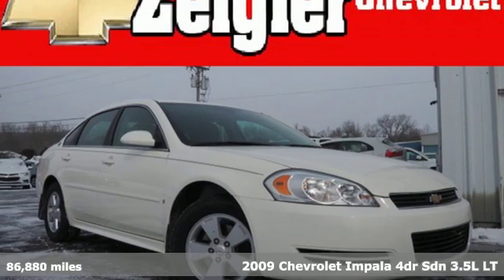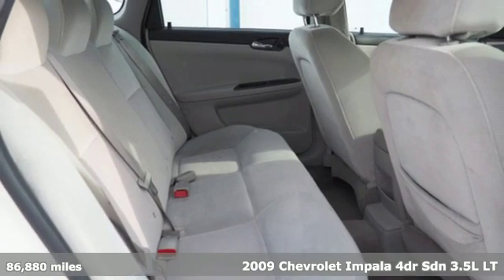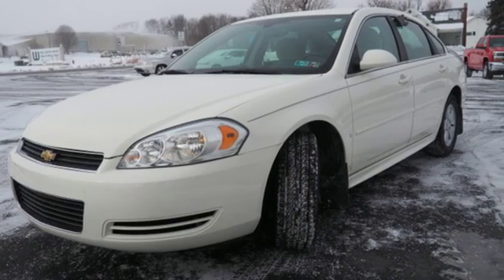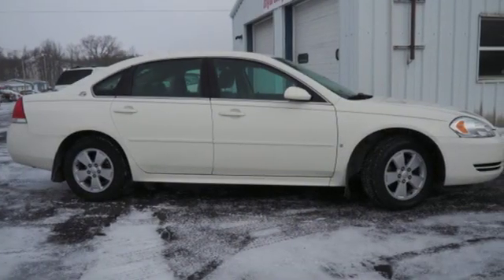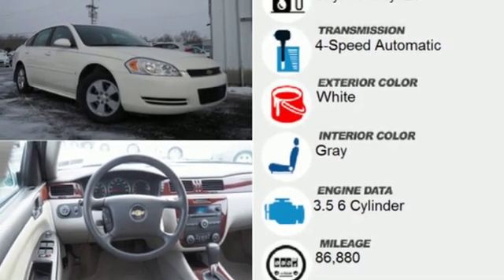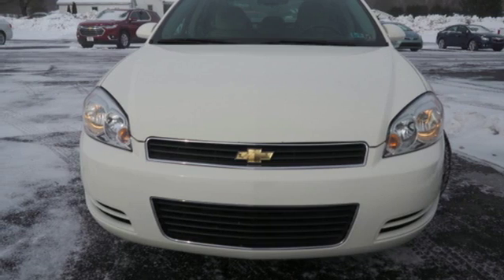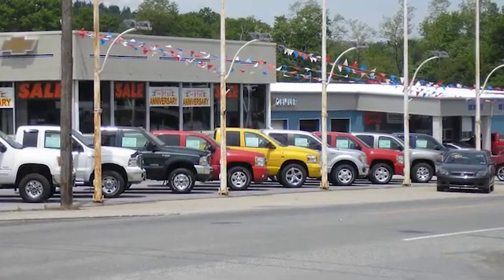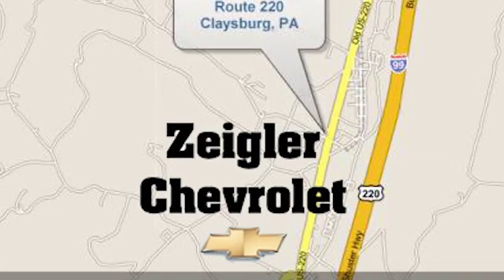Used 2009 Chevrolet Impala Claysburg, PA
Year: 2009
Make: Chevrolet
Model: Impala
Trim: LT
Engine: 3.5l 6 Cylinder Fuel Injected
Transmission: FWD 4-Speed Automatic
Color: White
Interior: Gray
Mileage: 86880
Stock #: 8952A
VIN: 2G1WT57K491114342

Address:
13153 Dunnings Highway